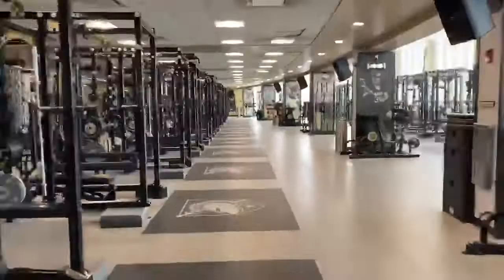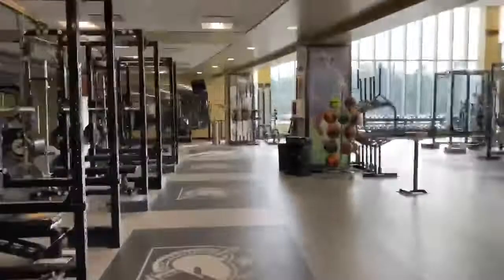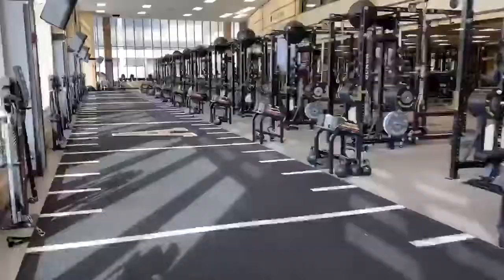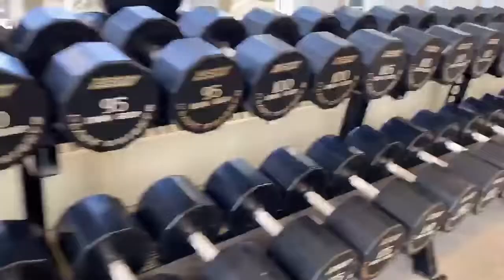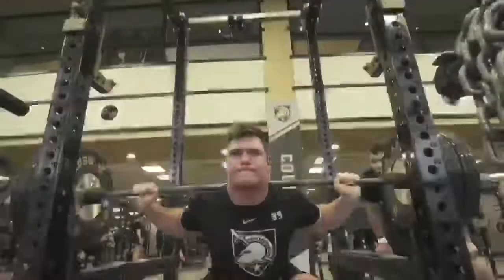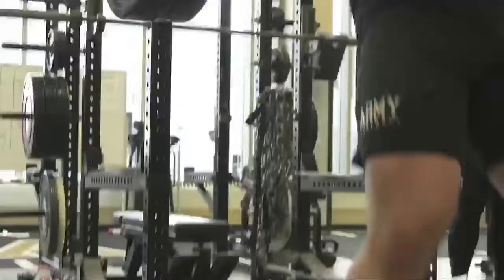Army Football Weight Room